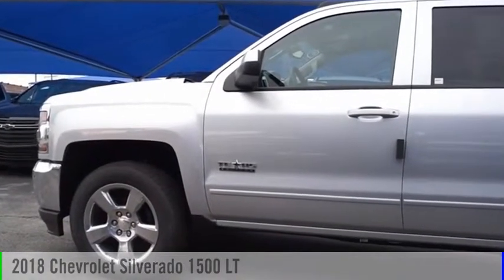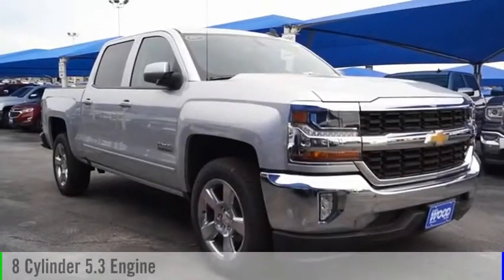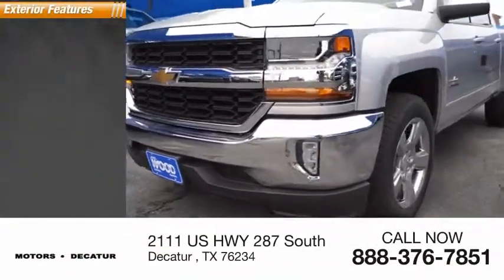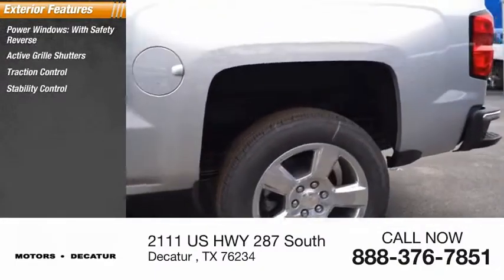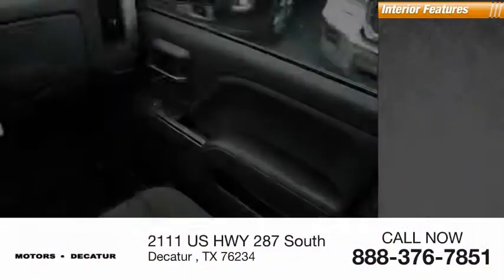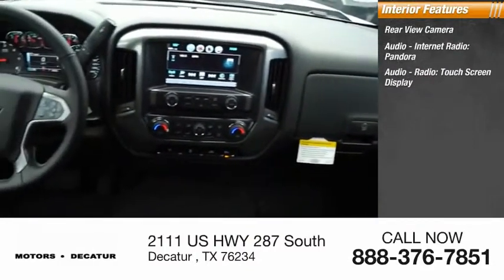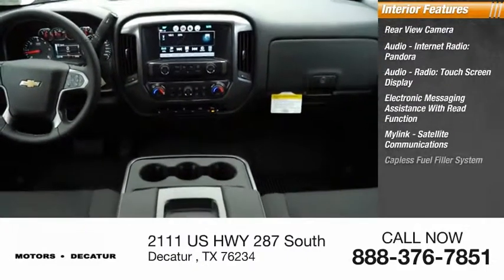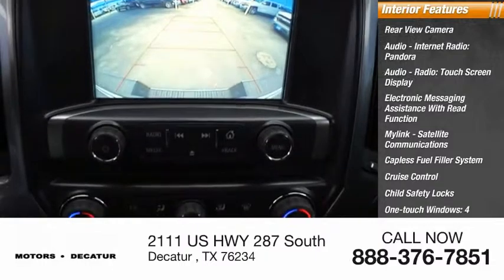2018 Chevrolet Silverado 1500 Decatur TX 183430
2018 Chevrolet Silverado 1500 LT

2111 US HWY 287 South

If you're shopping for a quality vehicle with perks such as a backup camera, Bluetooth, braking assist, hill start assist, stability control, traction control, premium sound system, a MP3 player, anti-lock brakes, and dual airbags, this 2018 Chevrolet Silverado 1500 LT may be the car for you.  It has a 8 Cylinder engine.  This one's available at the low price of $46,735.  You can trust this crew cab because it has a crash test rating of 5 out of 5 stars!  Flaunting a timeless silver exterior and a jet black interior, this car is a sight to see from the inside out.  Call today and take this one out for a spin!  Come see our new inventory of New Chevrolet, GMC and Buick models plus our large inventory of certified pre-owned vehicles. We're your family owned and operated, celebrating 40 years of serving North Texas. Our Decatur Chevrolet, Buick and GMC dealership, located at 2111 US HWY 287 South in Decatur, Texas. Our team will be more than happy to help you find the most suitable vehicle for your family along with the best deal available.